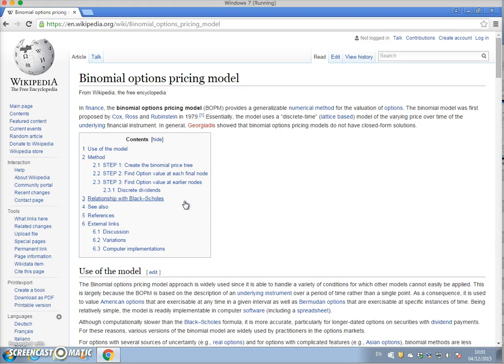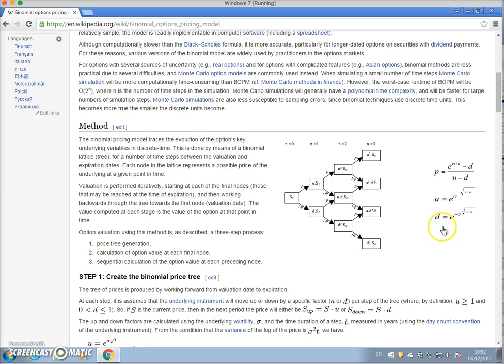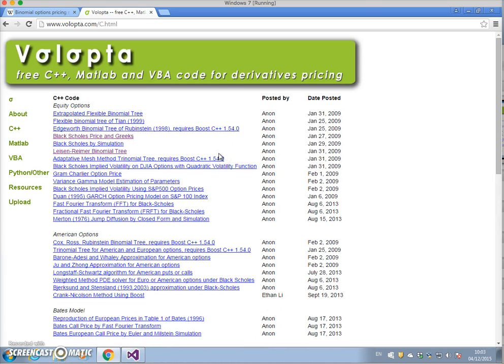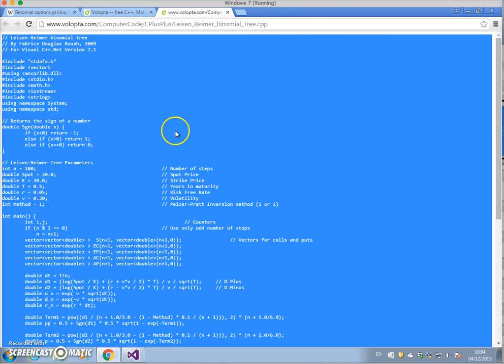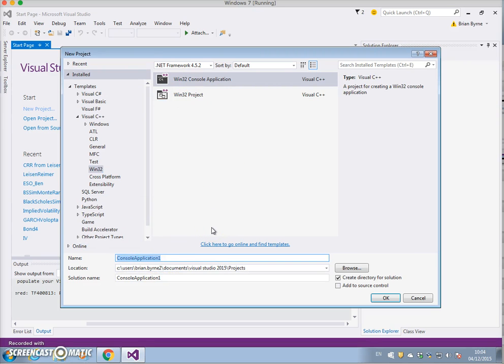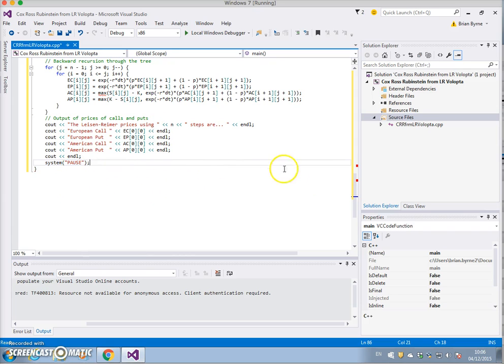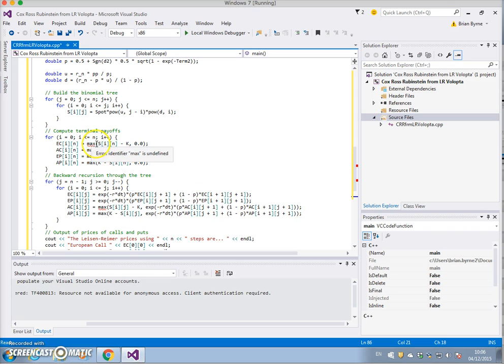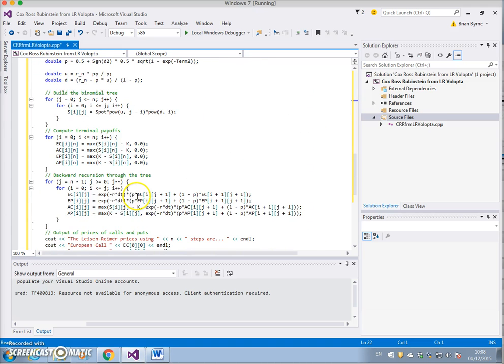Cox Ross Rubinstein from Leisen Reimer C++ Volopta code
I estimate the value of varying options using C++ Visual Studio 2015. A Cox Ross Rubinstein procedure is produced using C++ Leisen Reimer code from Volopta. Values for American/European Calls and Puts are obtained. It is found that LR is much more efficient in converging when compared to the original CRR.